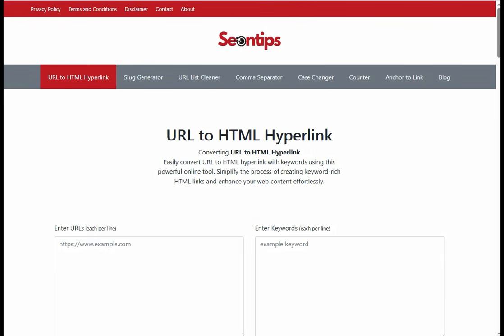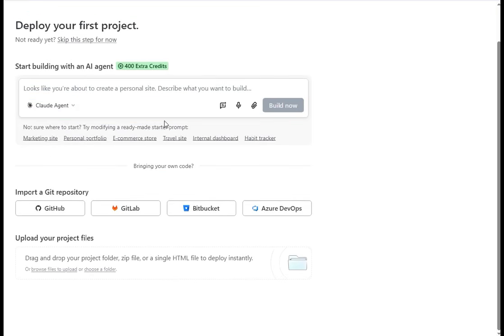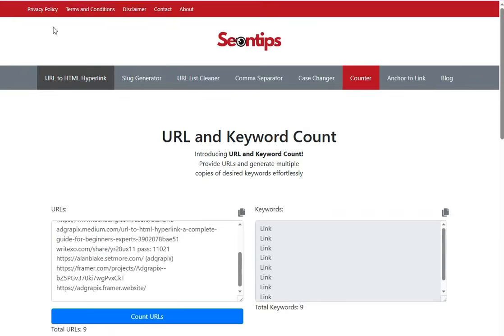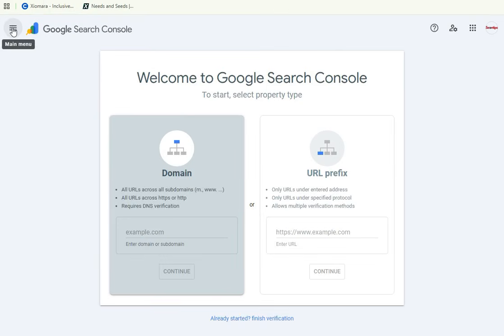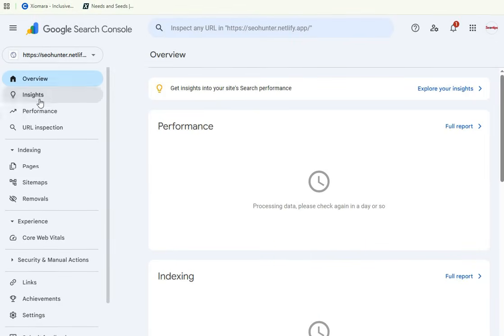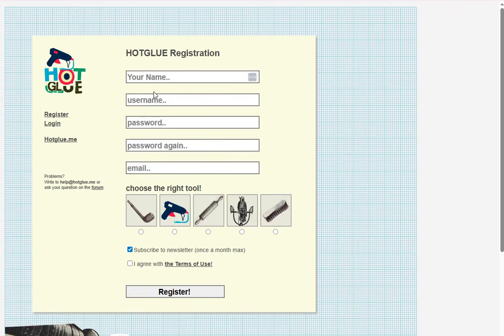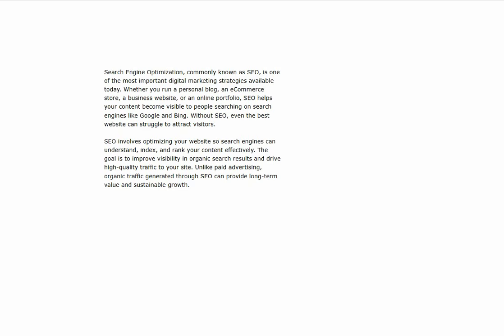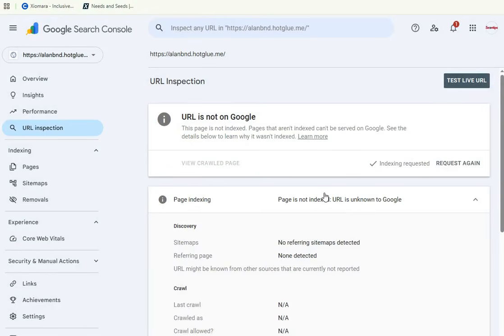FREE Backlink Indexing Methods That Actually Works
🔥 Your backlinks mean NOTHING if Google can't find them. In this video,
I'm revealing 2 premium strategies to index your backlinks completely FREE, no paid tools, no subscriptions, no shortcuts.

Most SEOs spend thousands on indexing tools when these FREE methods deliver the same results. Watch till the end.

FAQ :
Why are my backlinks not showing up in Google Search Console even after weeks?
Does Google automatically index all backlinks I build?
What is the difference between a crawled backlink and an indexed backlink?
Is backlink indexing against Google's guidelines?
How long does it take for a backlink to pass link juice after it's indexed?
Does Google Search Console's URL Inspection tool work for third-party backlinks?
Are free backlink indexers safe to use or do they trigger spam signals?
What happens to my SEO if 60–70% of my backlinks remain unindexed?
Does Index Now protocol help with backlink indexing or only your own pages?
How do social signals help speed up backlink indexing in 2026?
Can AI-generated content pages as backlinks still get indexed by Google?
Does the age of a linking domain affect how fast its links get indexed?
What's the maximum number of URLs I can submit daily in Google Search Console?
Do PBN backlinks get indexed differently than editorial backlinks?

how to index backlinks fast, free backlink indexer 2026, how to index backlinks in google, backlink indexing tutorial, google search console backlink indexing, why are my backlinks not indexed, index backlinks for free, best free link indexing tool, how to get google to crawl backlinks, backlink indexing 2026, ping backlinks for free, SEO backlink indexing strategy, IndexNow protocol tutorial, how to speed up backlink indexing, backlinks not showing in GSC fix,